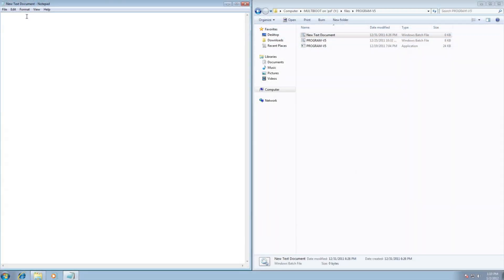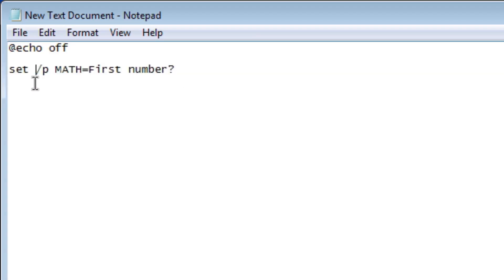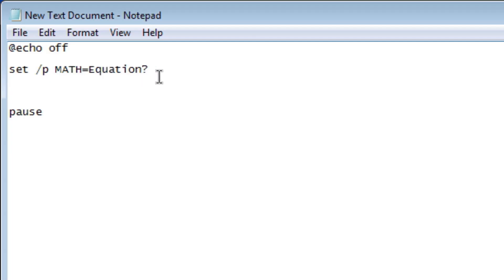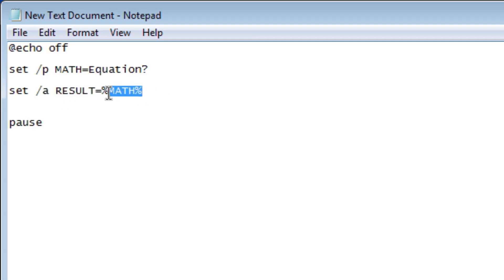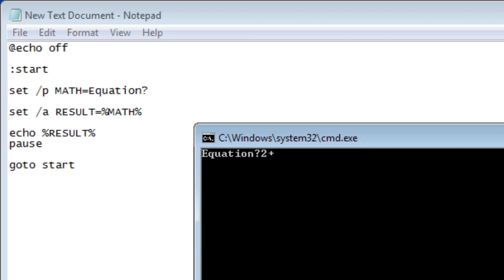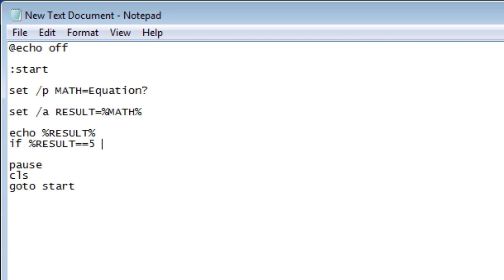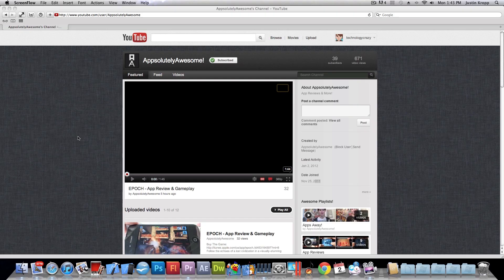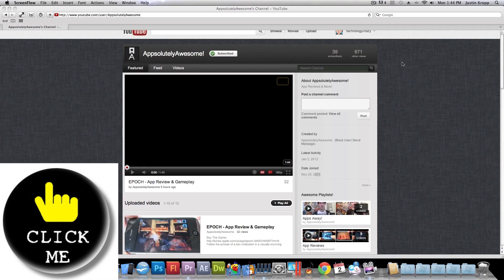Batch Programming: Lesson 2 (User Input, Variables)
This is lesson two on how to program it bat.  In the video we make a calculator.

CODE
copy between the lines
@echo off

:start

set /p MATH=Equation?

set /a RESULT=%MATH%

echo %RESULT%

pause
cls
goto start